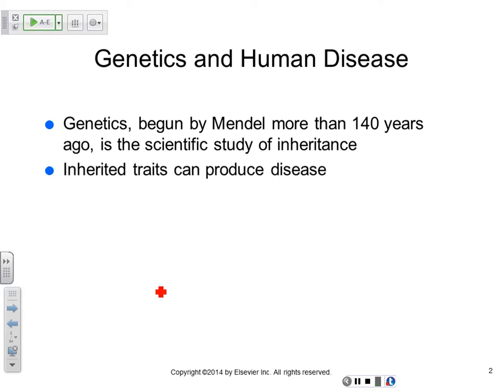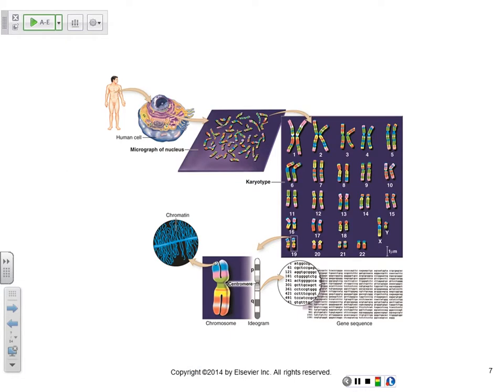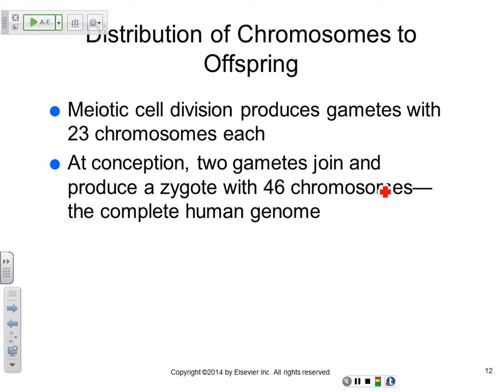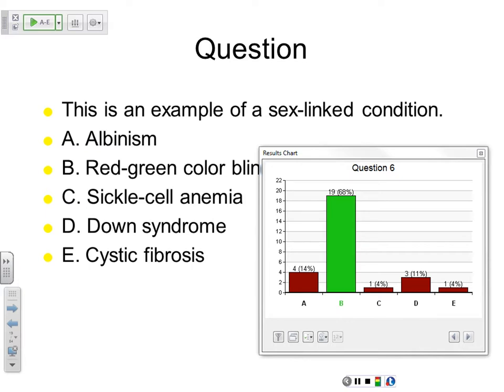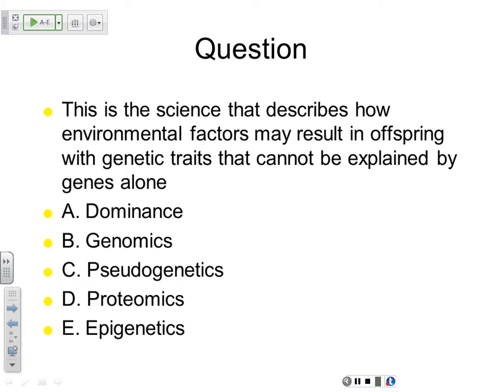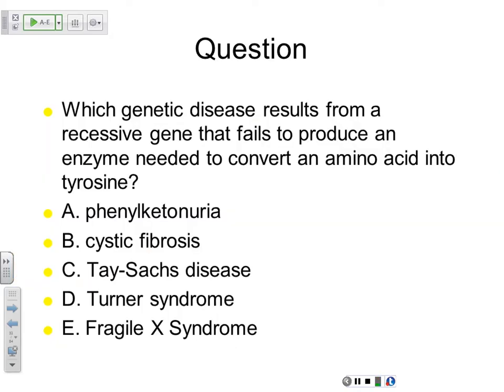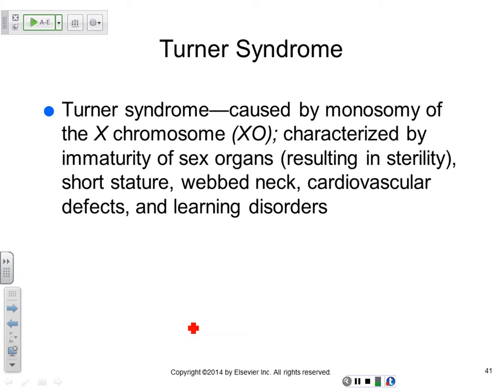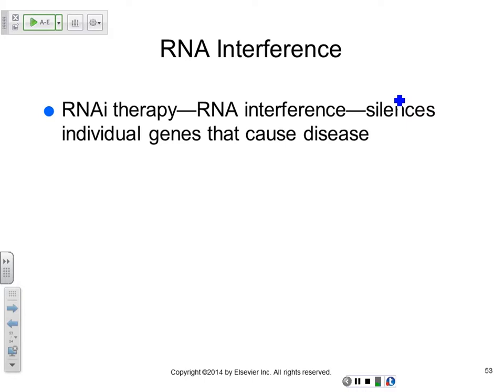PAP HAP Genetics Lecture-Fri, Jun 13, 01 12 PM